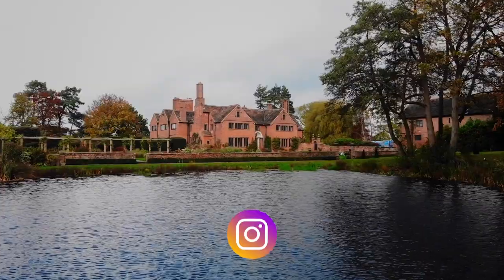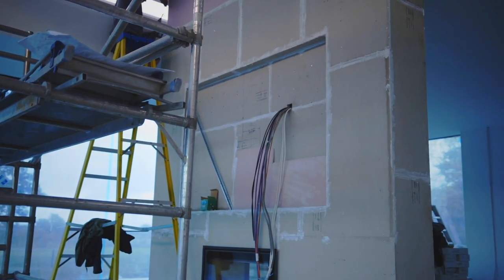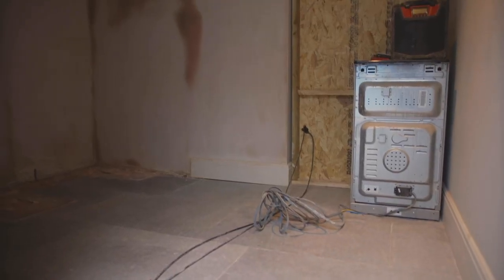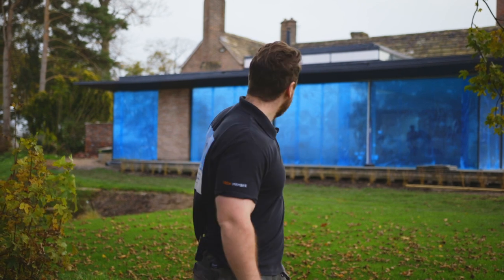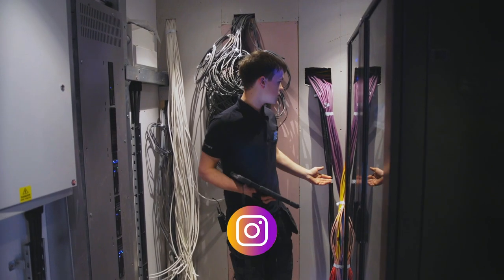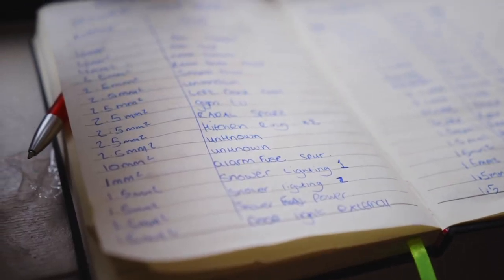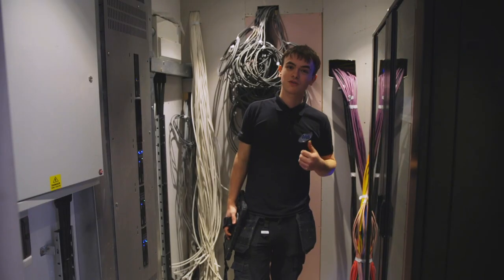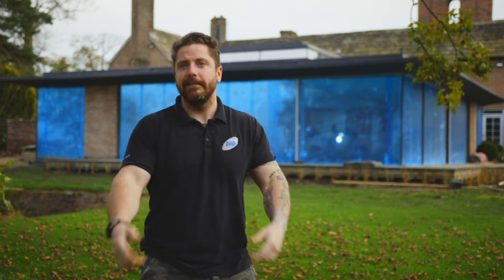CHESHIRE Control4 MASSIVE EXTENSION PROJECT - Plastered Walls, Lighting Panels & Landscaping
We are back over at the massive extension we are working on one of our long running Cheshire projects!

Since we were here last a lot has gone on with other trades and we are ready to now start fitting down lights and installing a new rack, termination box and 2 more lighting panels in our rack room for this project.

Alex takes you through some of the up[dates and is joined by our youngest member of the team Shaun who breaks down one of his job roles on site.

We will be back over in a few weeks to see how this project is developing nicely 👍

00:00 - Intro
00:09 - House Exterior
00:22 - Interior Updates
00:42 - Project Overview with Alex
01:12 - Plastering finished
01:20 - Custom built TV wall
01:30 - AV Rack Room
01:56 - Glass door controls and Outdoor Pool
02:34 - House Tour (before/after)
03:18 - AV Rack room walkthrough with Shaun
04:03 - Outro
04:20 - Bloopers